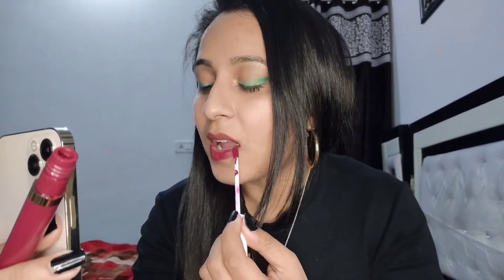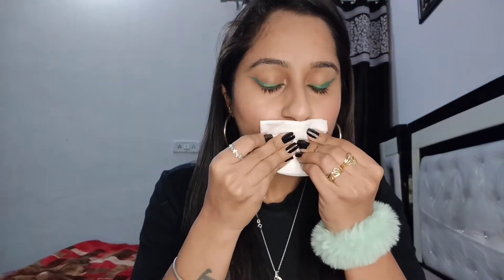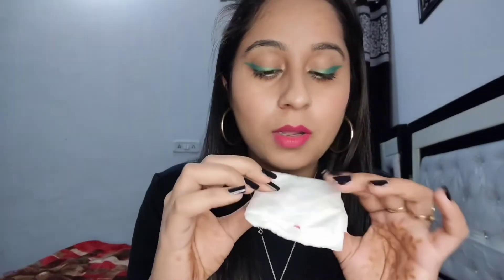MYGLAM LIQUID MATTE LIPSTICK!! Get *FREE* Lipsticks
Free Lipstick survey Link!👇🏻